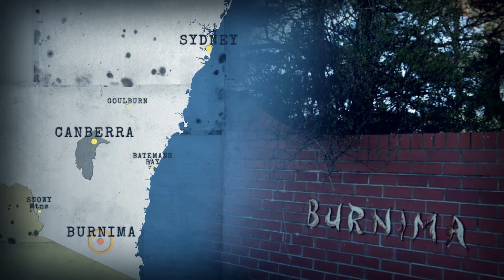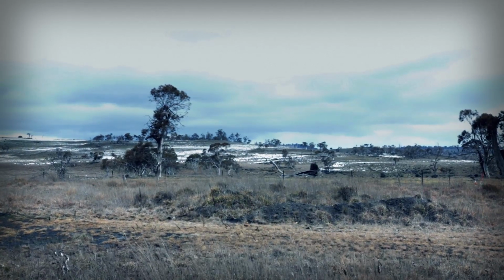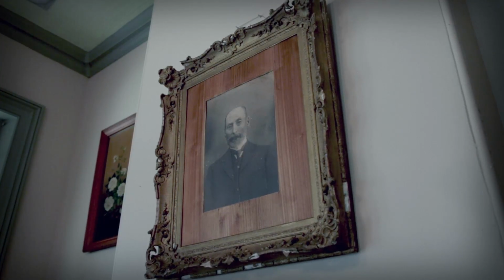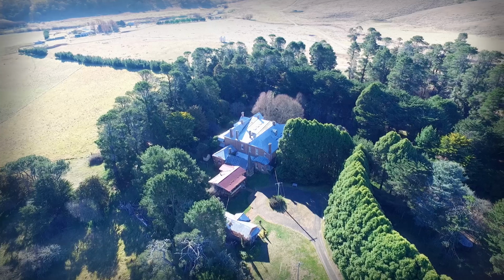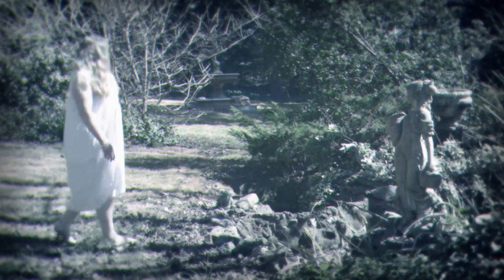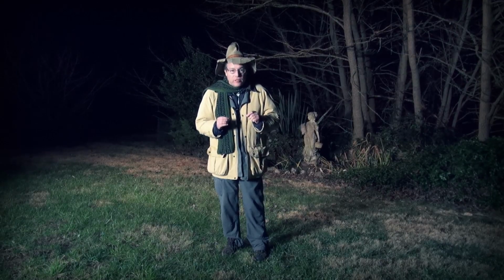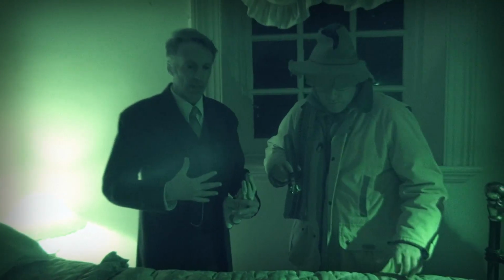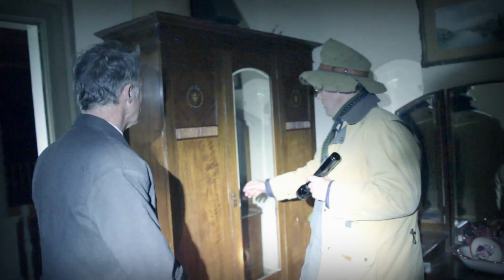TYM The Series - Haunted Tales of Burnima Homestead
In this exciting episode, Tim investigates one of Australia’s most haunted buildings; Burnima Homestead, near the New South Wales township of Bombala, in the Australian Alps region.

Built for land owner Henry Tollemache Edwards at the turn of the 20th Century, the 32-room Victorian style mansion was once considered the nation’s Governor-General’s Residence as Bombala lead the charge to become the site of the national capital.

Exploring the mansion’s incredible period décor and setting, Tim is guided through the homestead’s rich history by Owner Steve Rickett.

Inevitably, the story turns to the tragic and ghostly nature of the property, with a look at the spirits that now roam its hallways and gardens. This includes sightings of Henry’s eldest daughter, Ms Edith Edwards, and a former servant whose cold-blooded murder went unsolved with the body believed to be hidden in a former well beneath the residence.

Join Tim the Yowie Man as he returns Burnima Homestead to the screen; but keep the light on – for not everything is always as it seems.

*The historical photographic imagery included within this film was provided to the film makers and Tim the Yowie Man by Burnima Homestead Owner Steve Rickett.

Produced by Austography Film Image Inc. in conjunction with Tim the Yowie Man, Copper Fox Digital, Dylan Anderson Media, Jmacqueen Media and Scope 2020.

Copyright Austography Film Image Inc. 2017

For more on Tim the Yowie Man, plus exciting tours in and around Canberra, please visit:

For more high-quality film and video work from our participating partners, please visit:

Austography Film Image Inc.

Main score Provided By:

I’ve Heard That Song Before – Composed by Jule Styne

Voyeur – Jingle Punks

It’s Coming – Josh Kirsch, and Media Rights Productions

Millicent – Max Surla, and Media Rights Productions

Halloween Dawn – Twin Musicom

The Voyage – Audionautix

No pies were harmed in the making of this program.